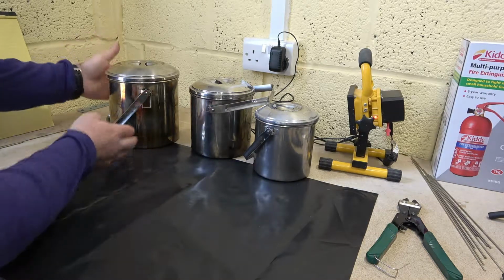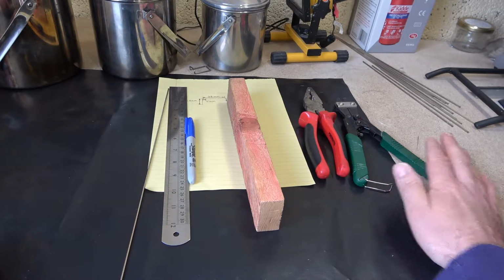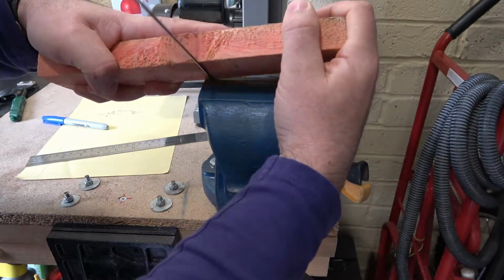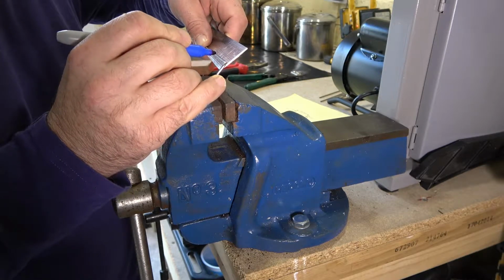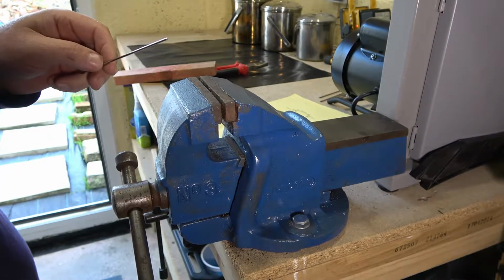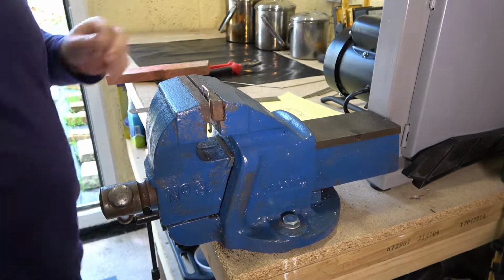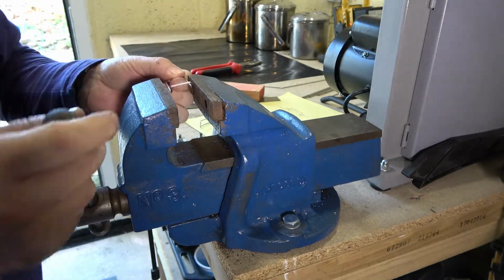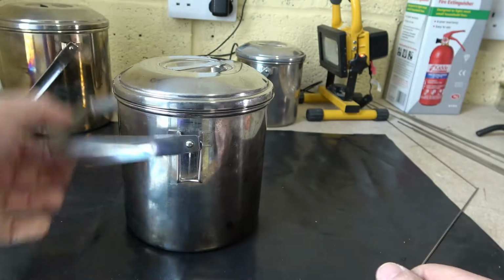How to make Zebra pot clips a simple guide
A guide to making Zebra Pot clips

Silverantoutdoors for all your Titanium needs.

ALLPOWERS for portable powerstations at affordable prices.
INFOZHED10 will work anywhere in the world on AllPOWERS web sites.